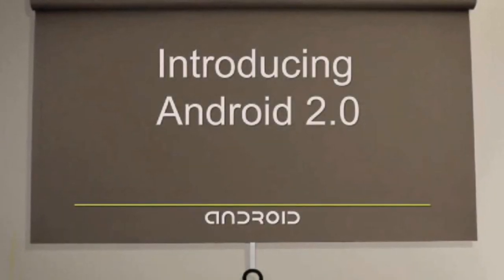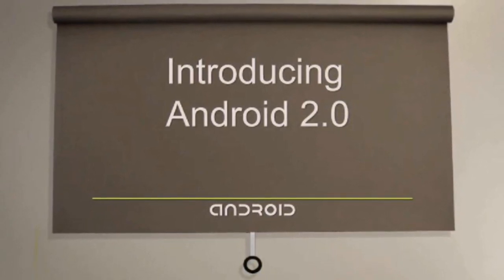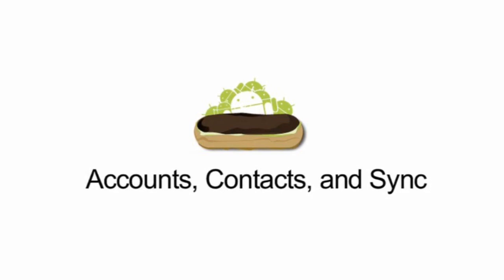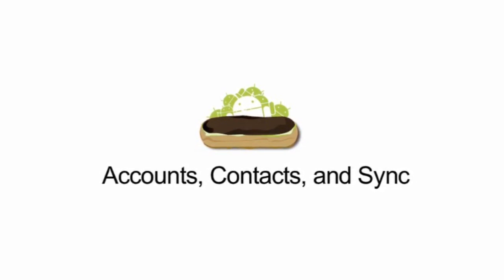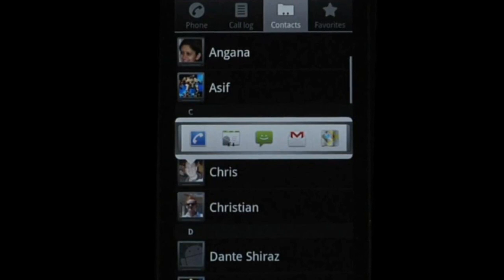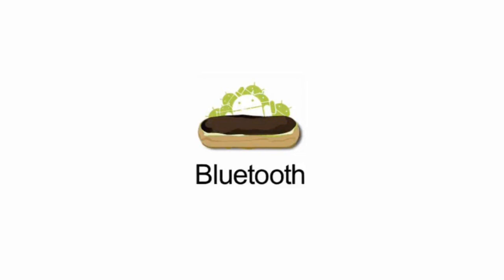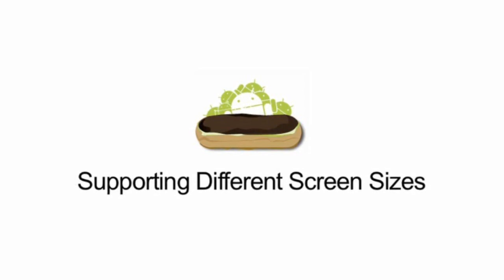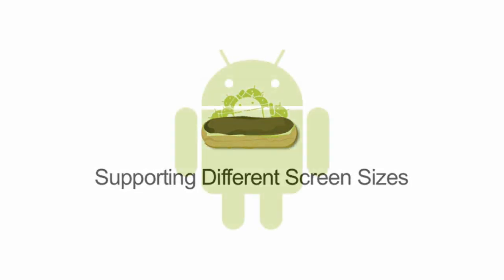Android 2.0 Overview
Today details on the latest version of the open source mobile operating system Android 2.0 were released. In this video I go over what all is new and what to expect once it begins shipping.